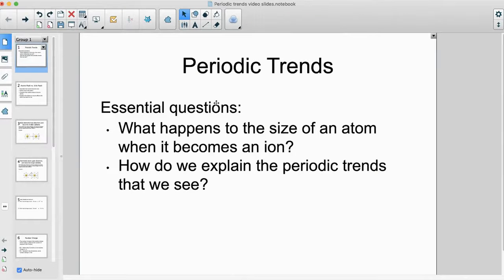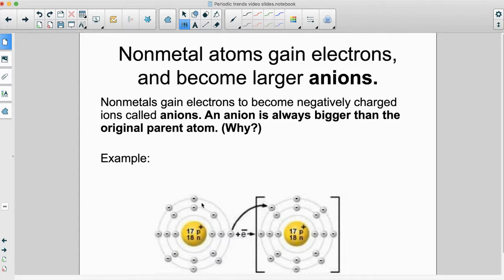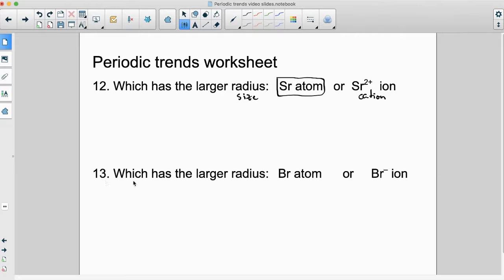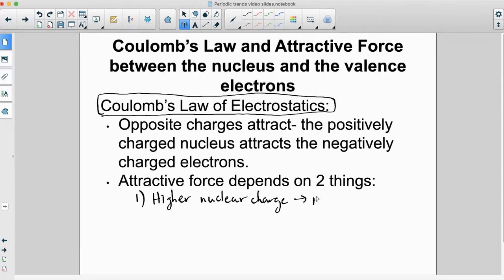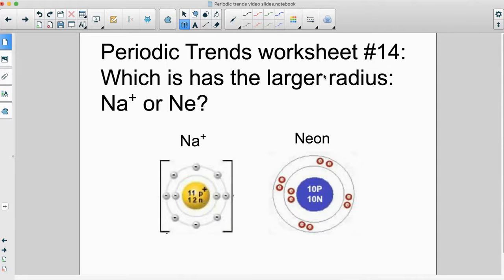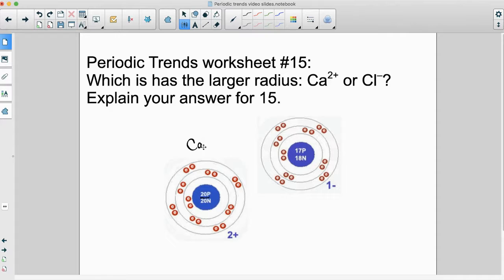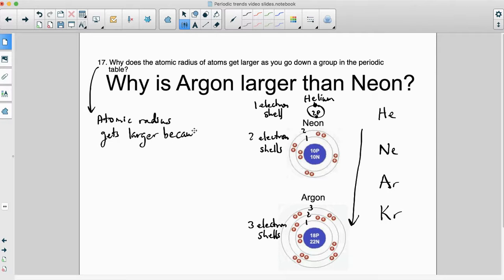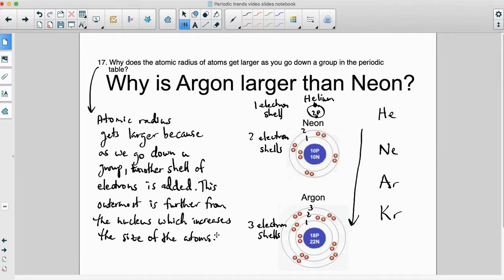Periodic Trends Video